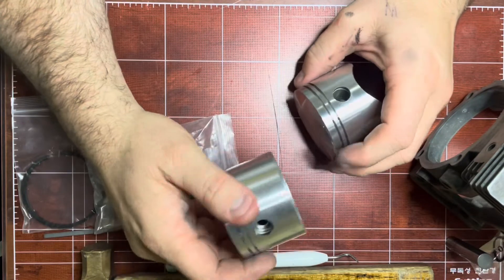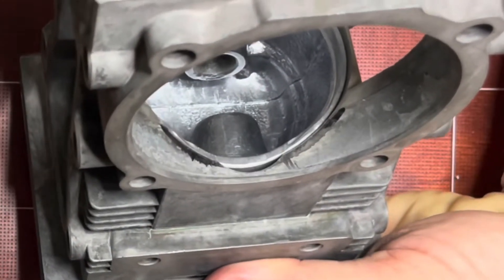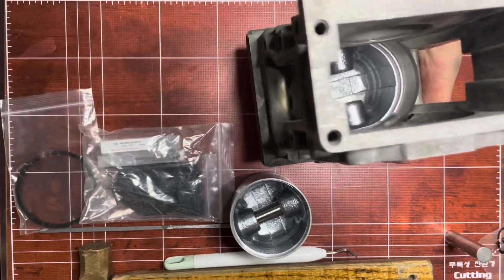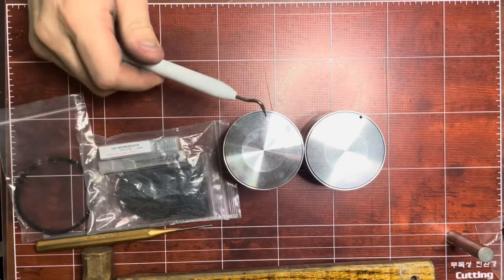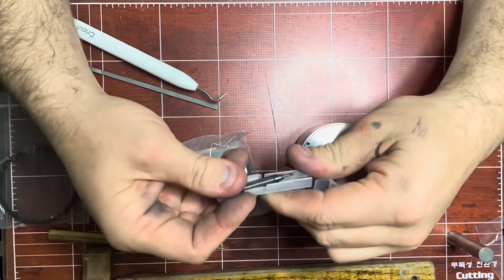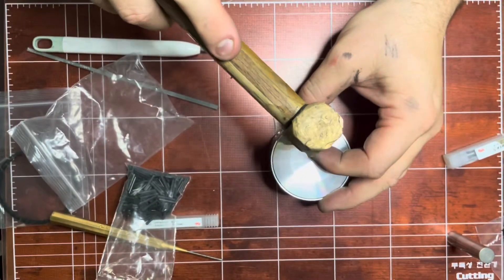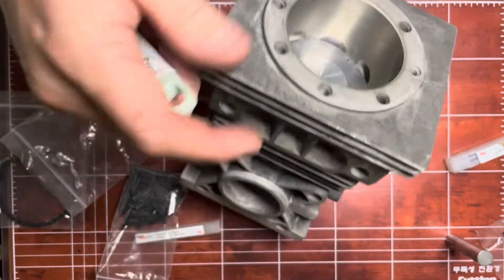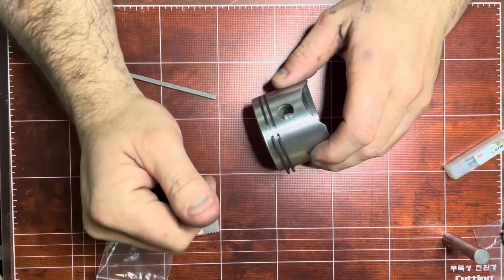Power Bee Engine Build Series - Episode 4 “Modify Pistons” for West Bend 820 and Power Bee 820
This is the 4th episode in the Power Bee 820/894 build series. Piece by piece we’ll build a 894 just like the one from the video’s thumbnail image

The main topic for this video is:

1) Modifying the piston skirt to allow free flow of fuel into the boost port.

2) Relocating “Ring Staking Pins”